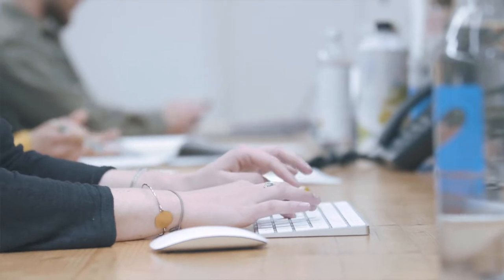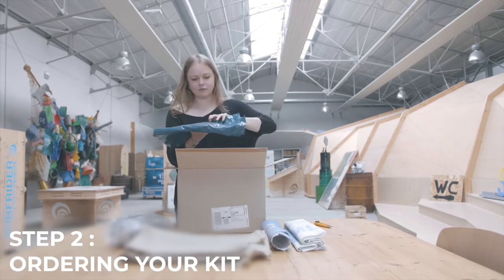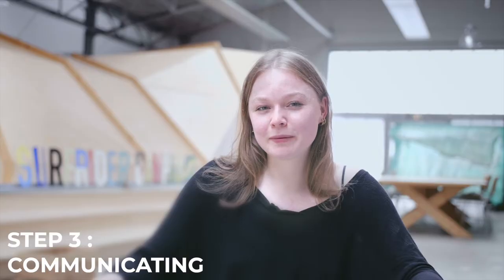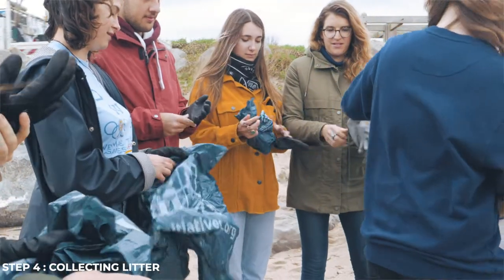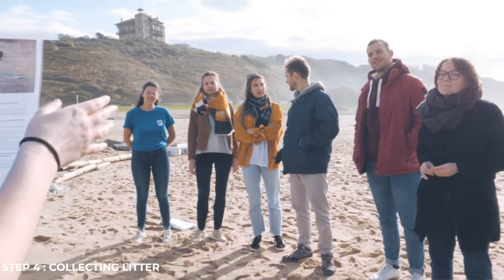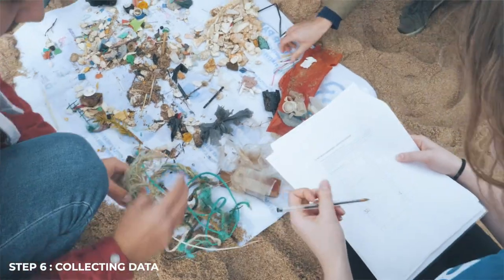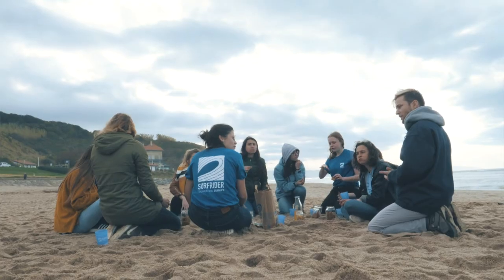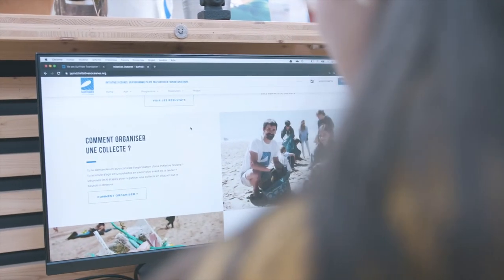How to organize your own waste collection with the Ocean Initiatives?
The Ocean Initiatives is Surfrider Europe's flagship program to collect waste on beaches and along rivers. You will find all the steps to organize your own in this video.

You are part of the solution, it's up to you!

A propos de Surfrider Foundation Europe :

Surfrider Foundation Europe est une association à but non lucratif, chargée de la protection et de la mise en valeur des lacs, des rivières, de l’océan, des vagues et du littoral. Créée en 1990 par un groupe de surfeurs locaux, elle regroupe aujourd’hui plus de 12 000 adhérents et agit sur 9 pays via ses antennes bénévoles.